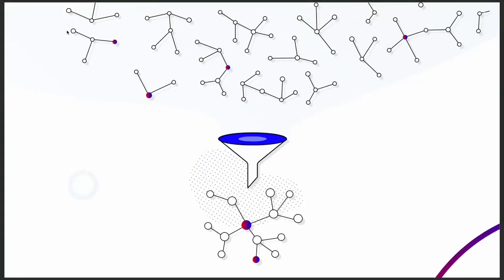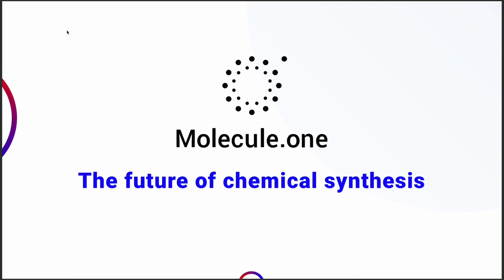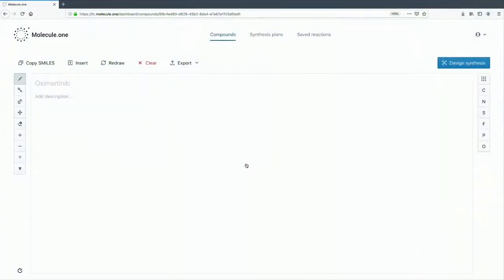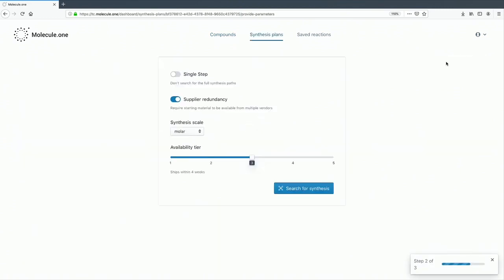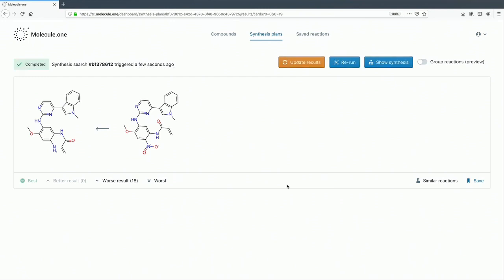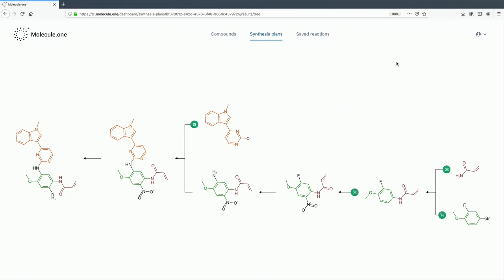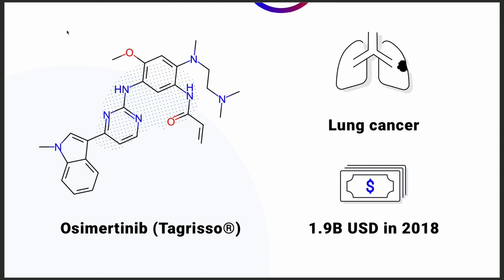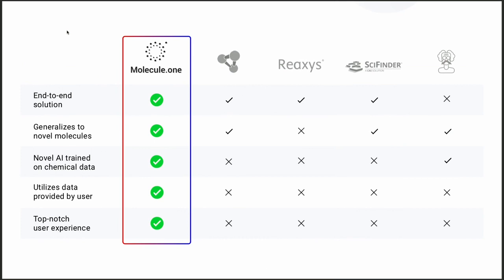Startup Battlefield: Session 2 - Molecule.one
Molecule.one creates software that predicts ways to make molecules. We use proprietary AI to learn how chemistry works from all kinds of chemical data sets. Our top use case is drug discovery, where the results obtained using our software help pharmaceutical companies produce more medicines faster.